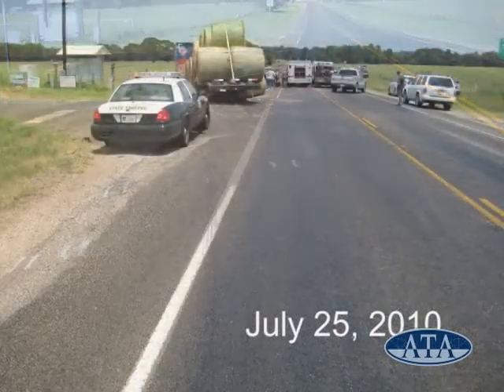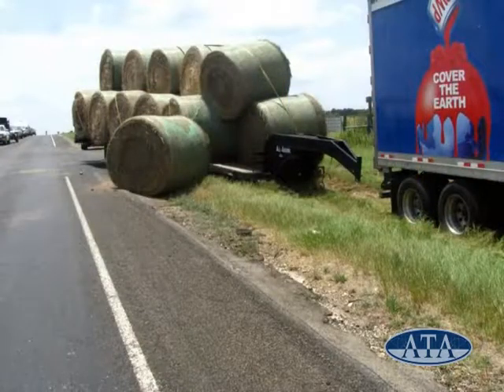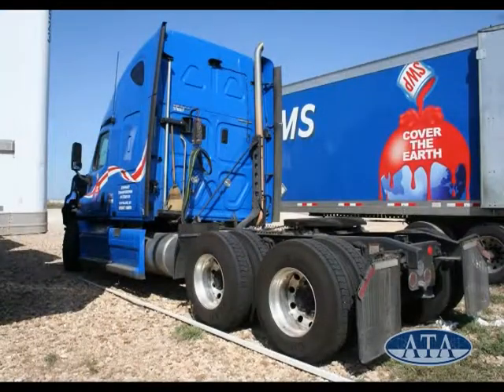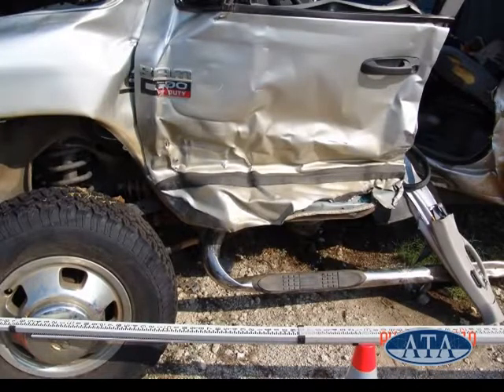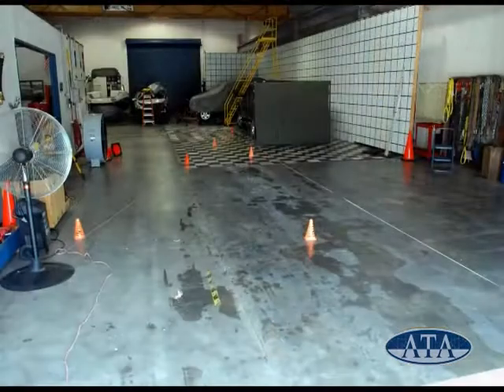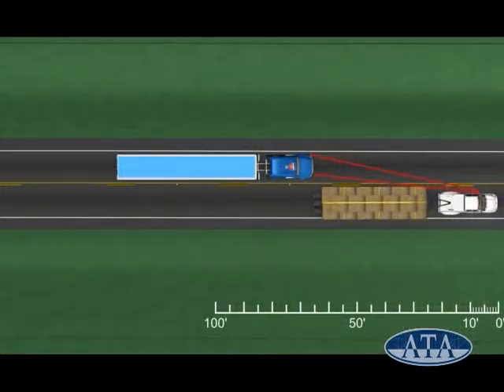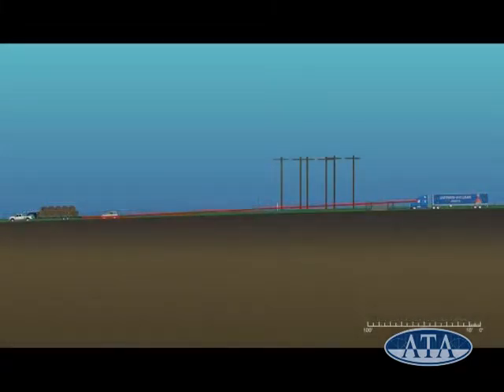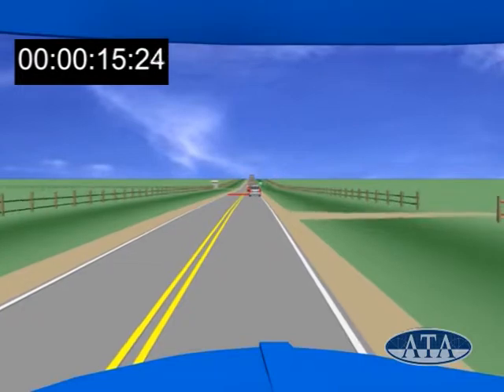Hay Truck and Tractor Trailer Collision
Overview of a collision on a country road between a hay hauling truck and a tractor trailer, also including graphic animation.